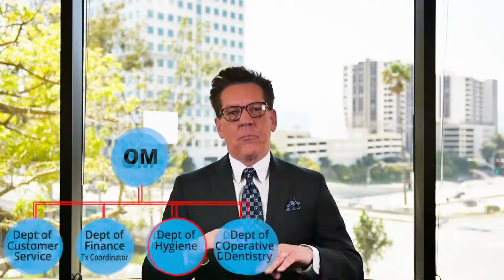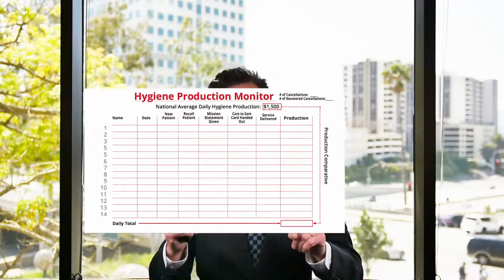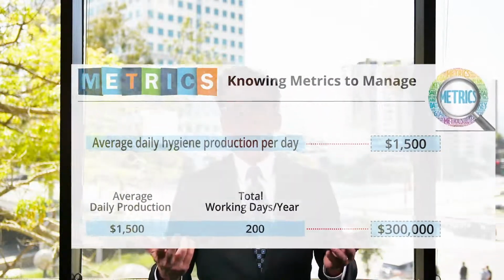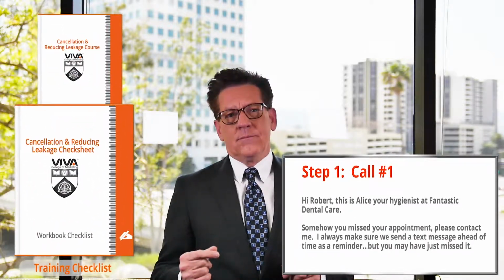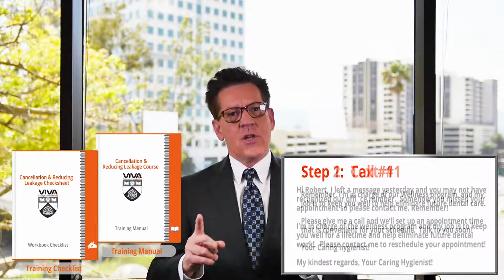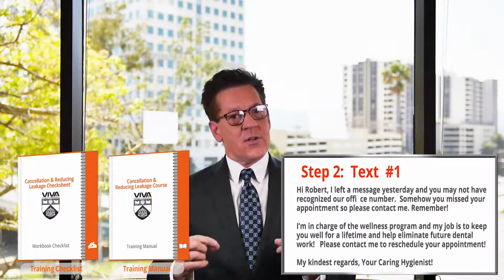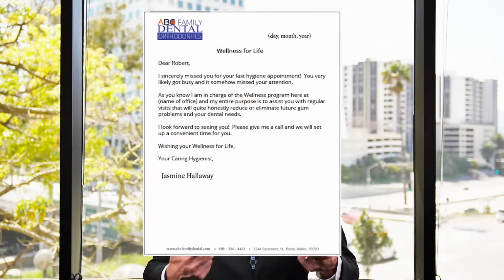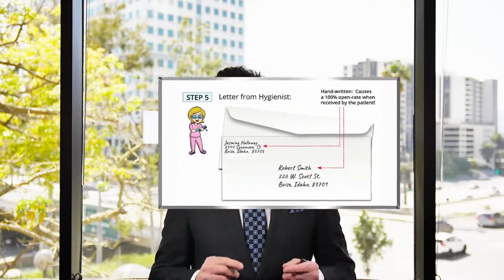Case Study Video #1